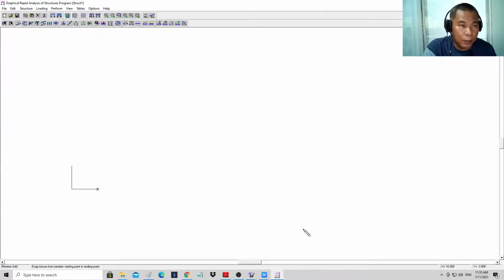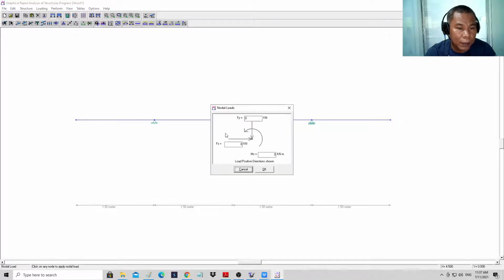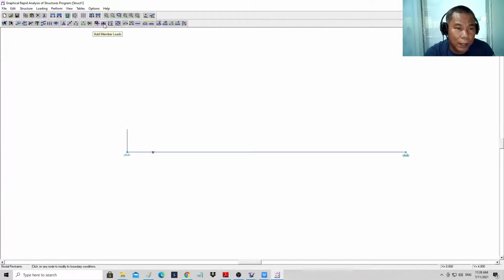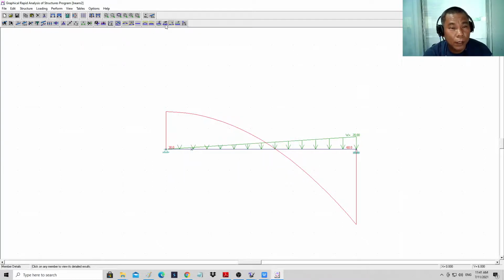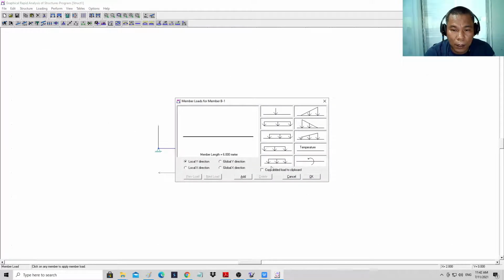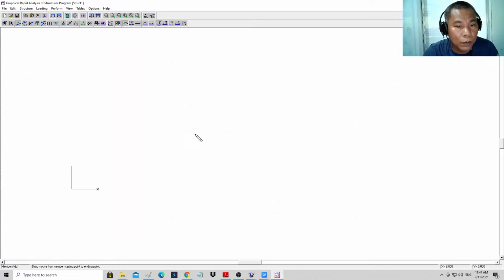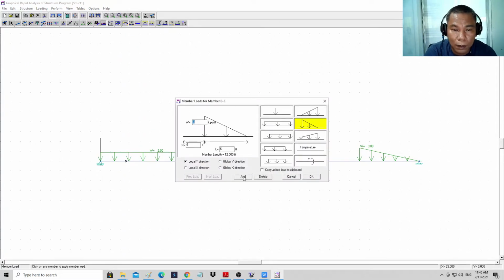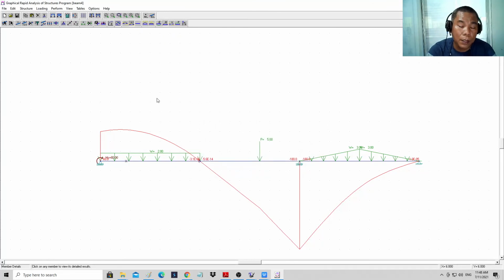Analysis of Beams using GRASP